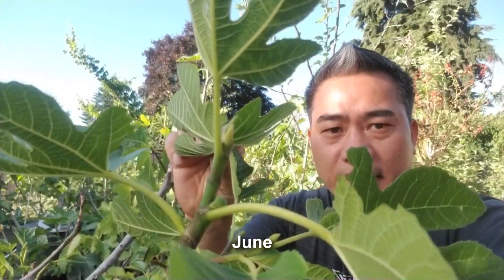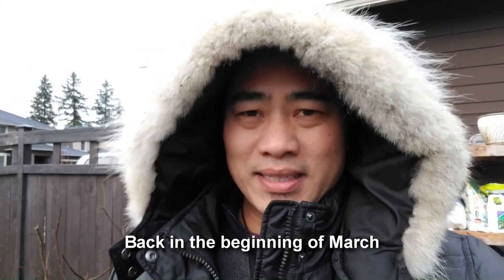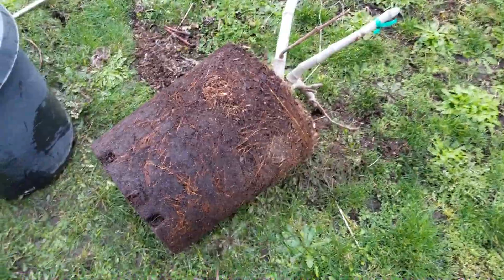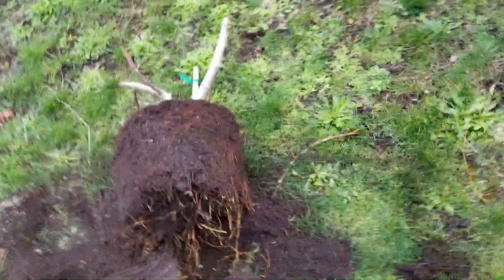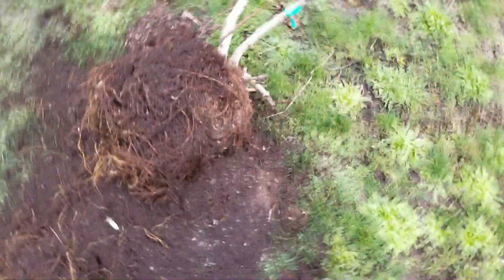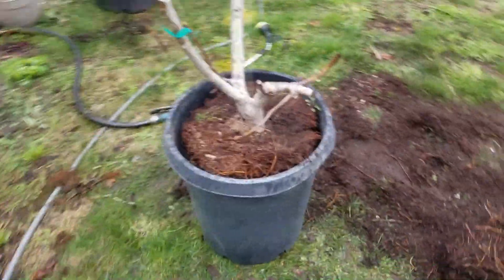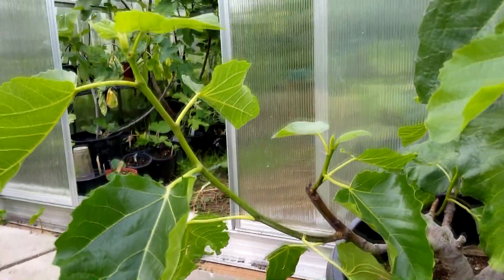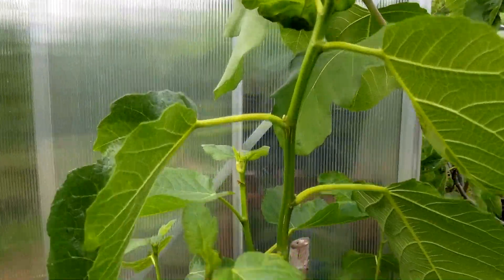Why should you root prune your figs?